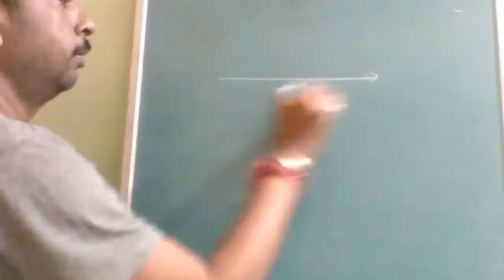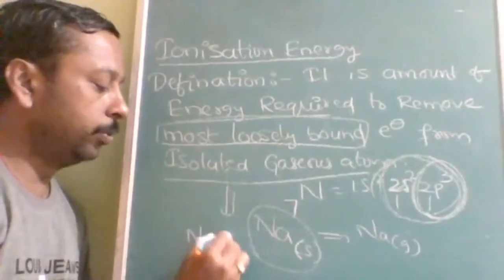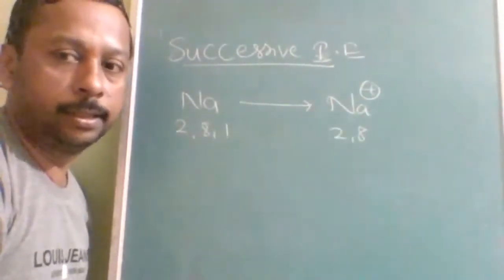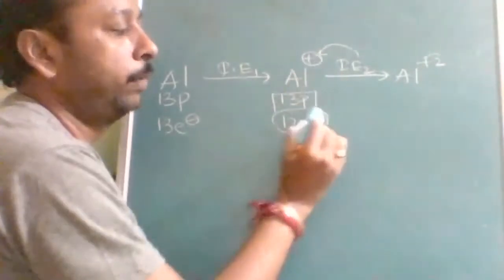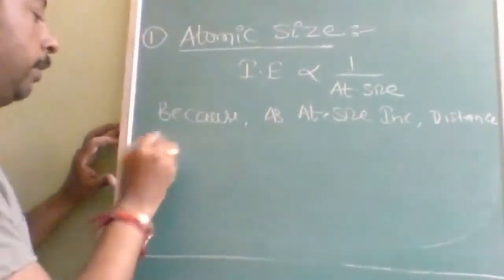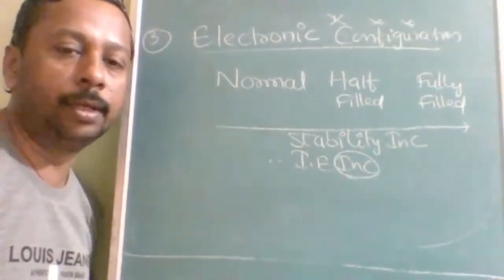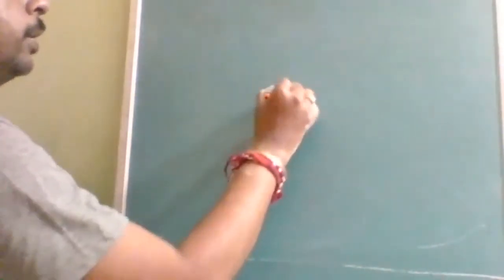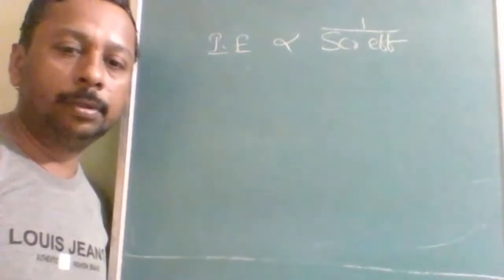ENERGY ScreeningEffect ShieldingEffect Penetration LECTURE 8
Nuclear Charge
Vij Chem
LECTURE 8
Periodic Law and Present Form of the Periodic Table, s, p, d
and f Block Elements, Periodic Trends in Properties of
Elementsatomic and Ionic Radii, Ionization Enthalpy,
Electron Gain Enthalpy, Valence, Oxidation States and
Chemical Reactivity.
Class 11
inorganic chemistry